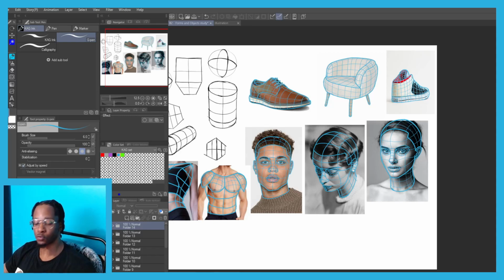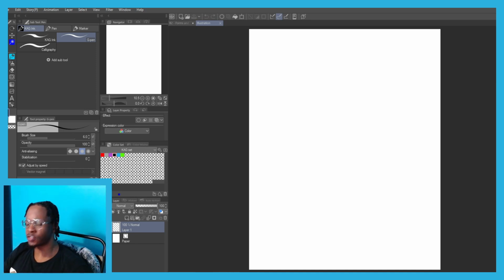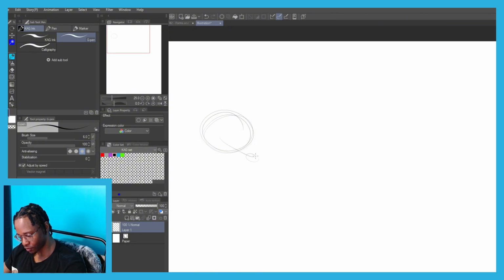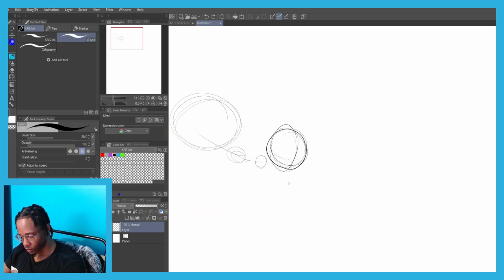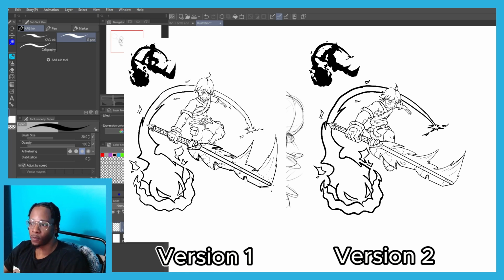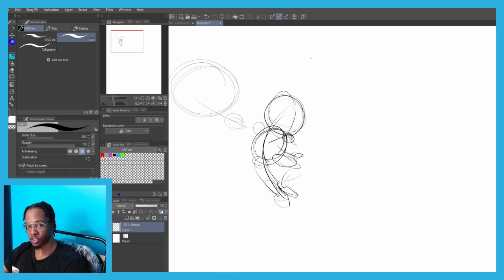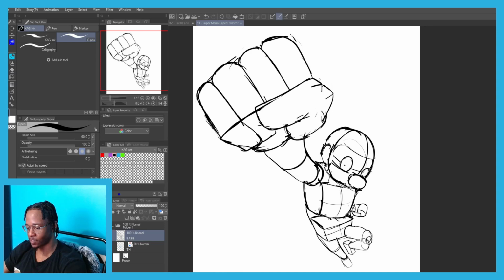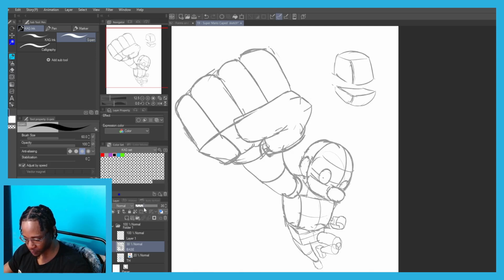PRE ANIMATION SCHOOL TRAINING ARC PART 12 - Character Sketch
Ayo! Starting today I'm doing something different but still a part of my training for animation school. I'm focusing on the creative part of the training to apply all the fundamentals that I've learn. Enjoy!